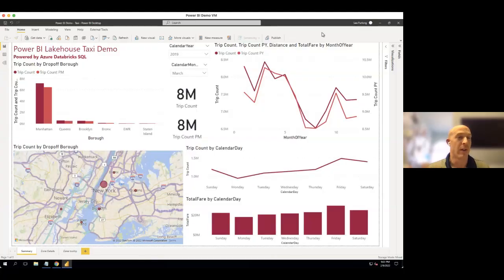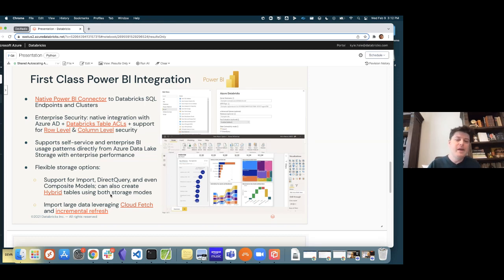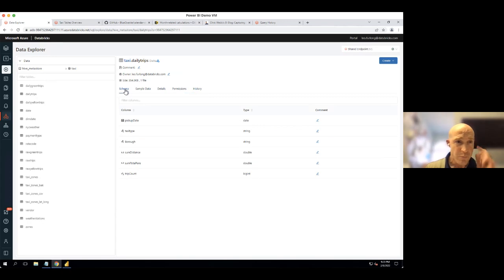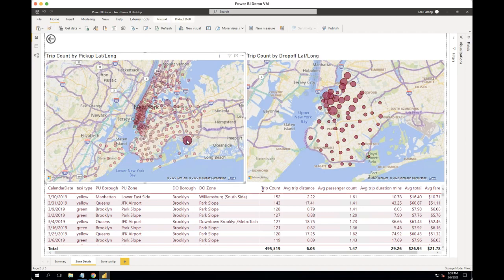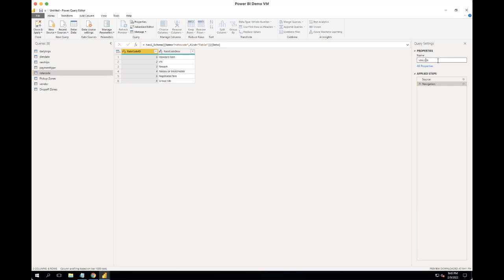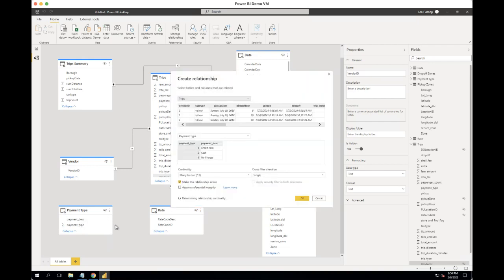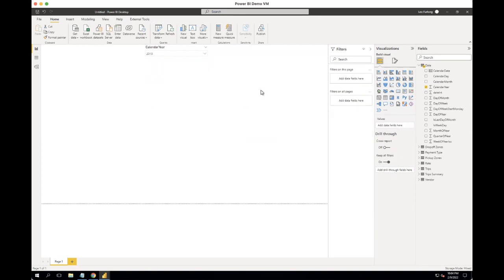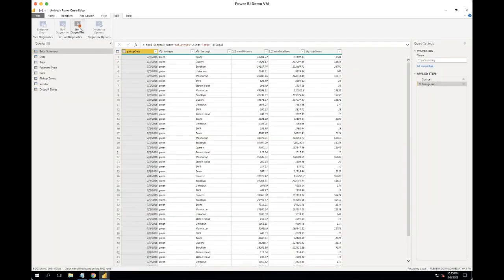Create a live dashboard using the new Power BI connector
Leverage streaming data for real-time decision-making with live dashboards built with Power BI and live data stored in Delta Lake to quickly detect important changes.